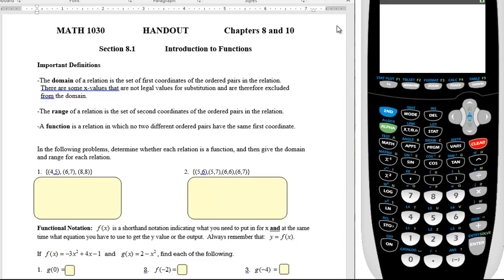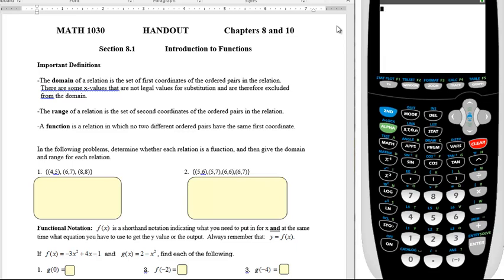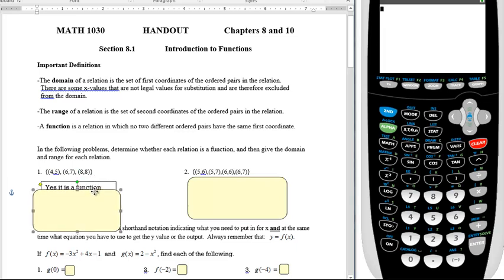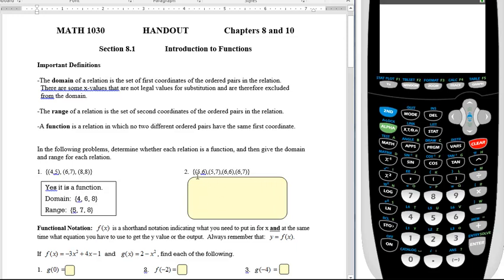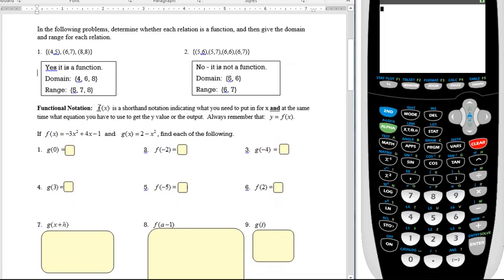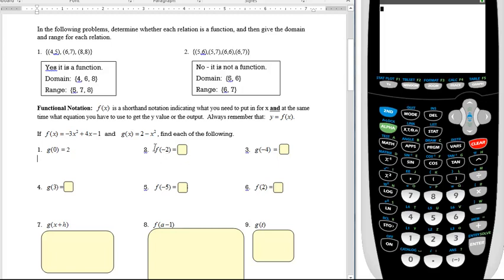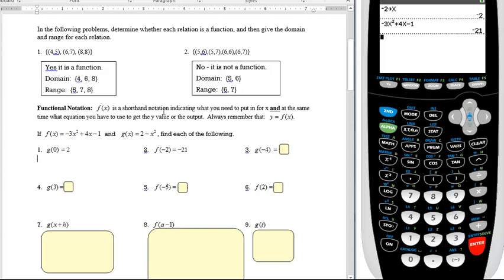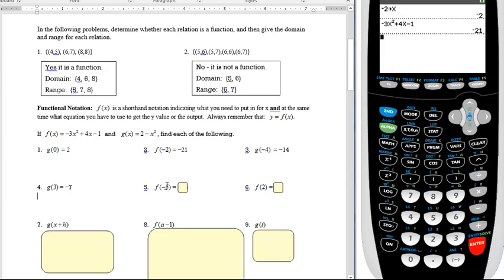1 1 MATH 1030 Section 8 1 Spring 2018